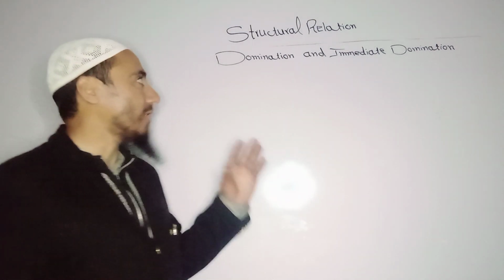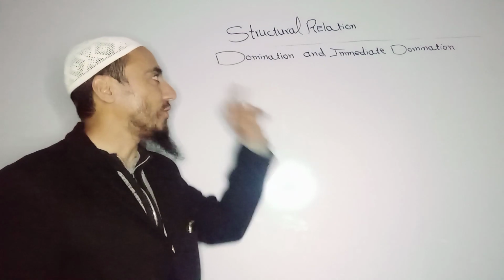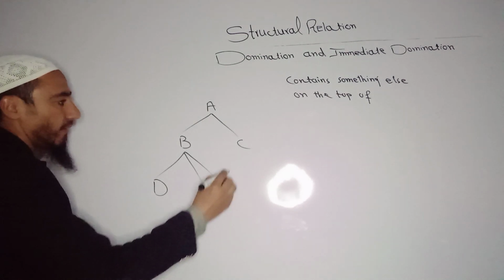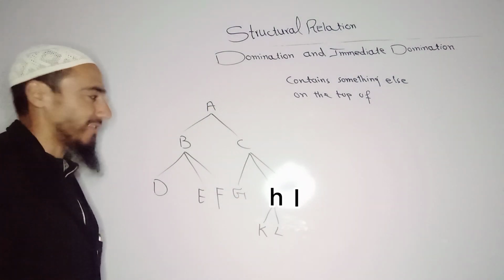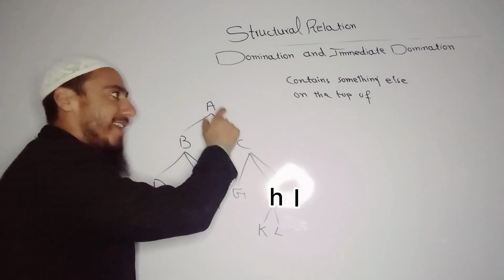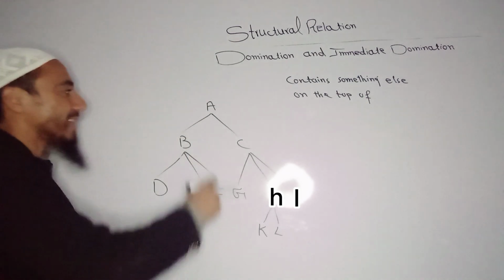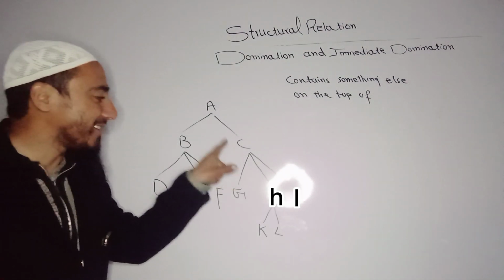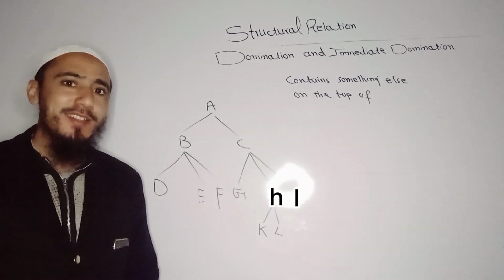Domination_and_immediate_Domination_in _Structural_Relation| by Muhammad Alamgir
Domination_and_immediate_Domination_in _Structural_Relation